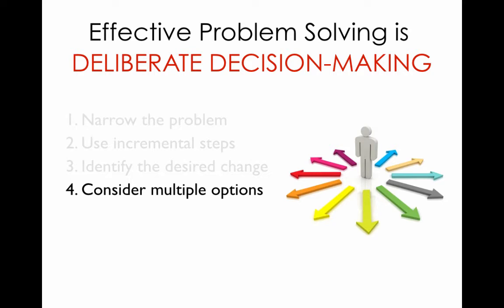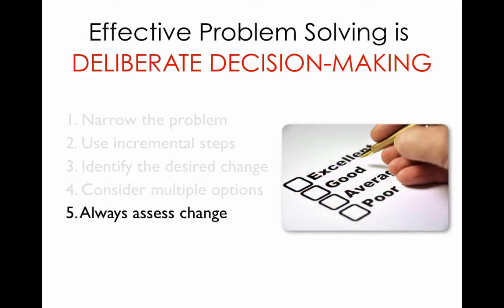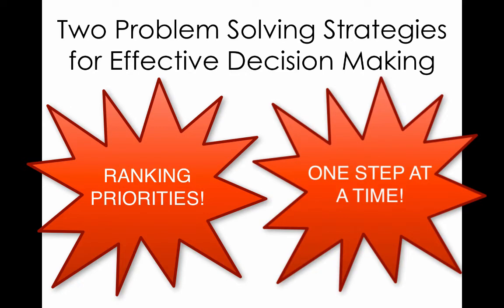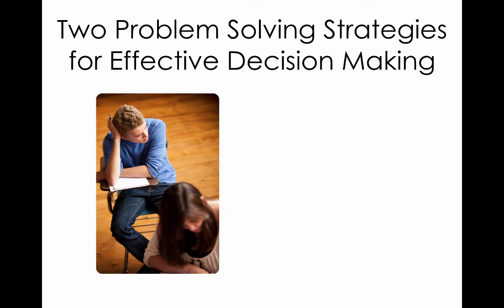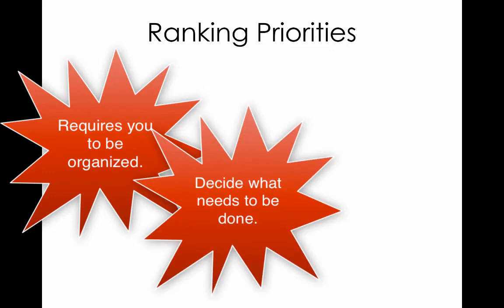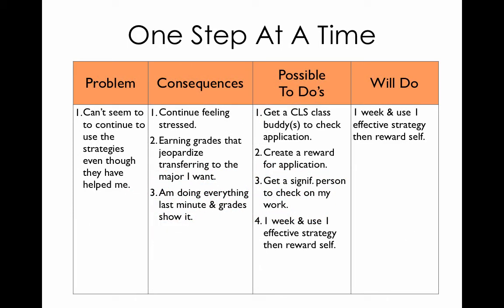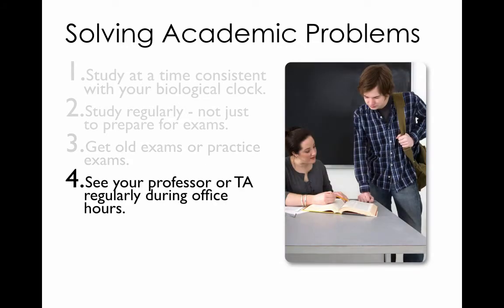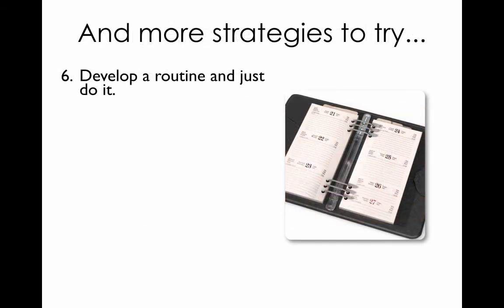Problem Solving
Table of Contents:

02:13 - Ranking Priorities
04:53 - Double-click to edit
04:59 - Marker